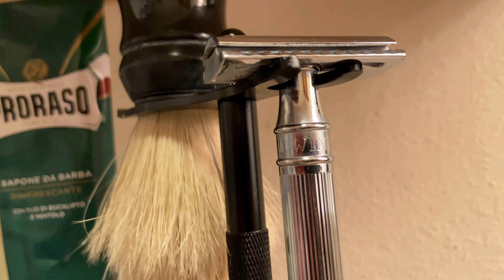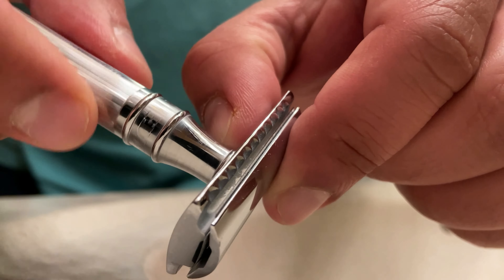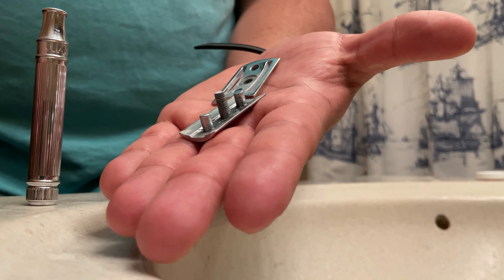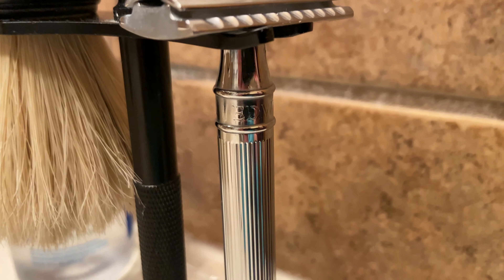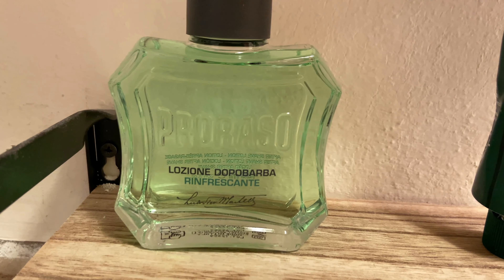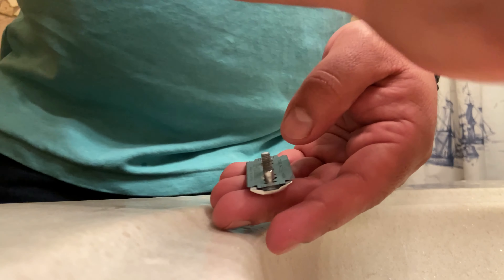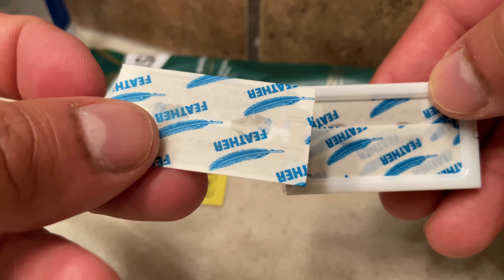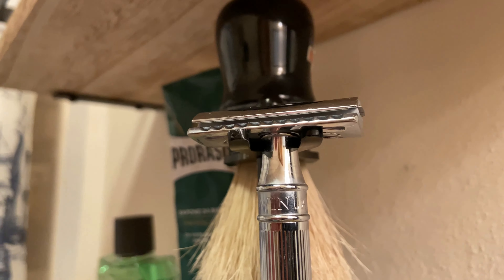Edwin Jagger DE89Lbl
Gentlemen, here is a quick review and info video about the Edwin Jagger DE89Lbl safety razor. Let me know what you guys think about it. Currently it’s selling for about $41 on Amazon. I use it daily and love it.